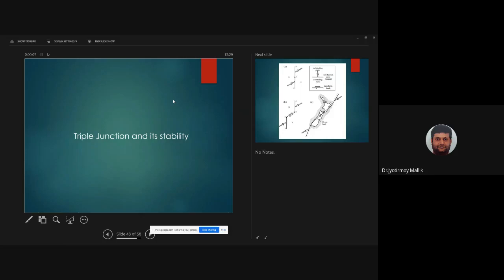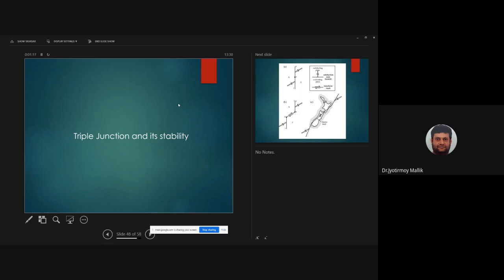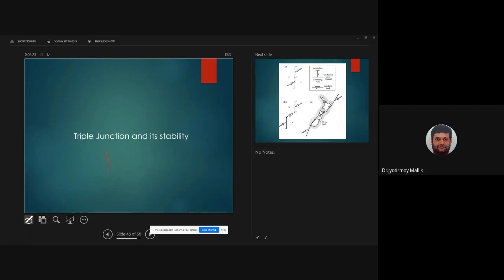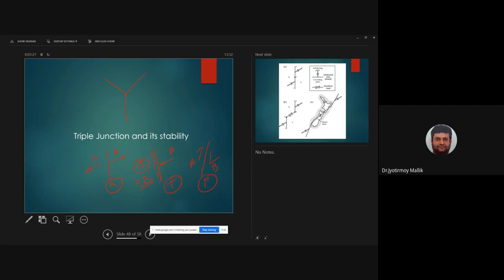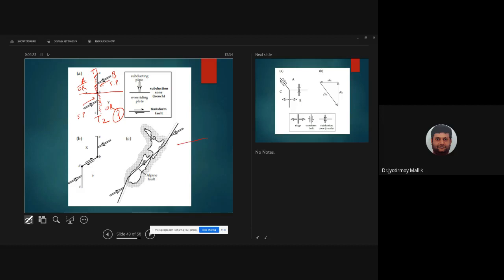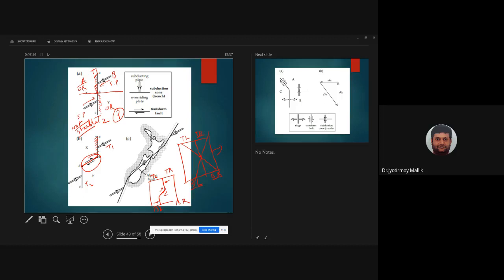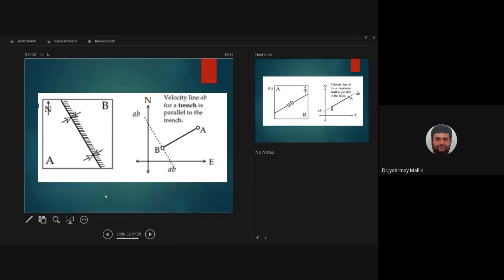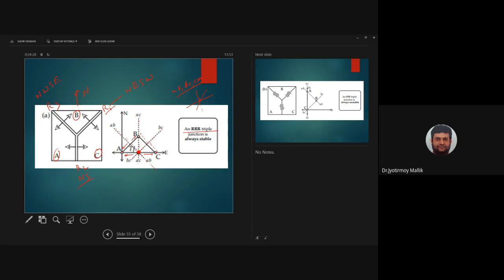Solid Earth Geophysics (pre-recorded lecture 2) class 6